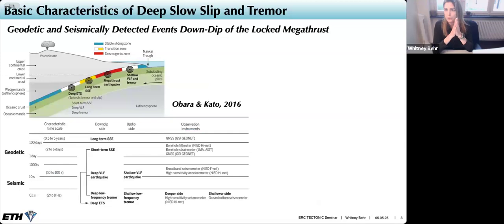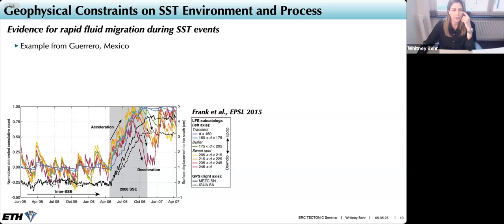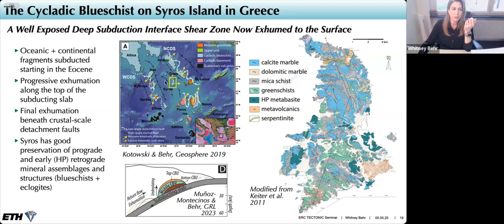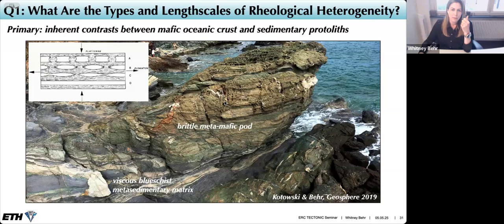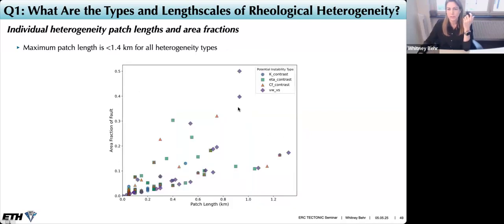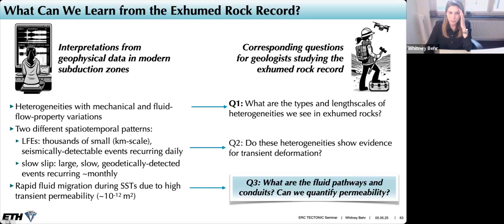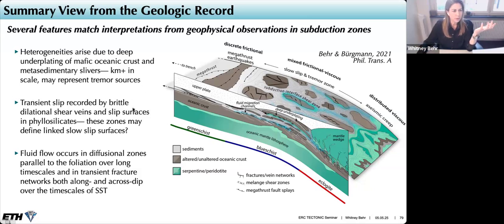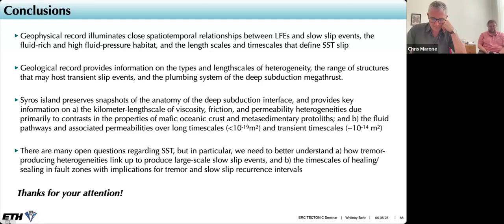TECTONIC FEAR Seminar by Whitney Behr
Title: Subduction zone deformation: what exhumed rocks reveal about the deep slow slip and tremor source region